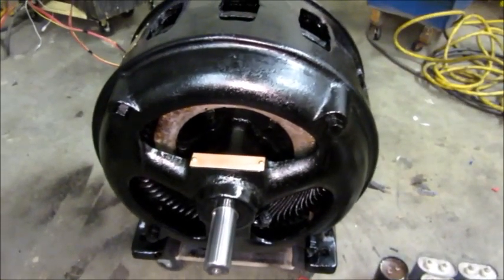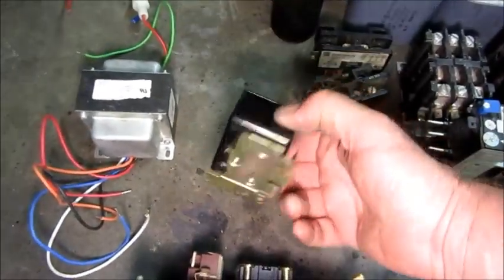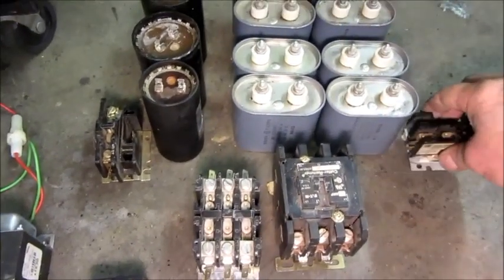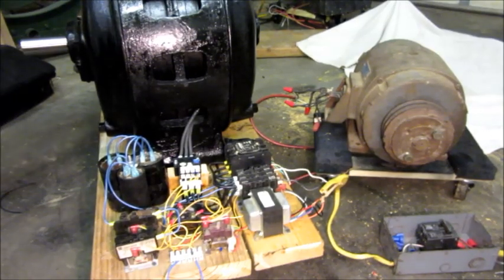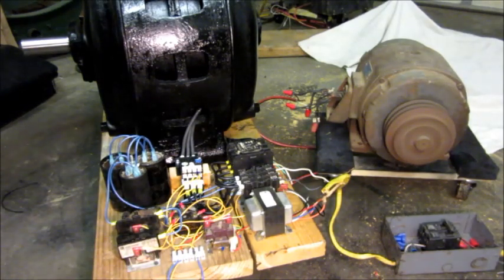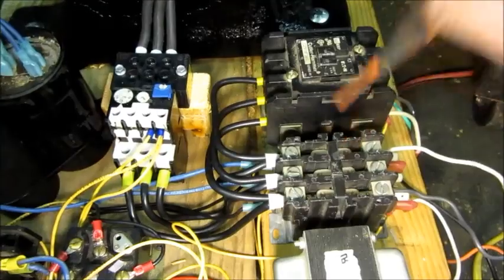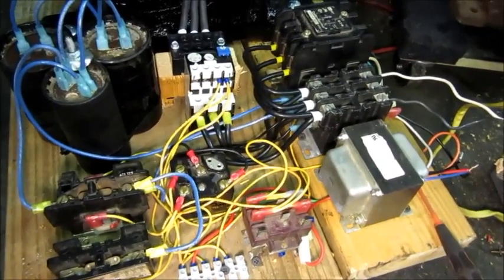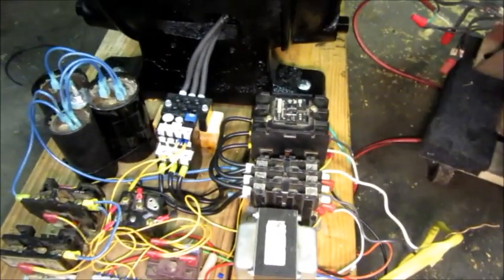Building an Allis-Chalmers Rotary Phase Converter - 1 - Project intro....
This equipment will change household single-phase power into industrial 3-phase power. Based on an antique Allis-Chalmers motor, it will be a very heavy piece of equipment!